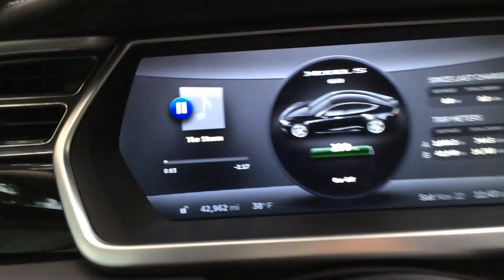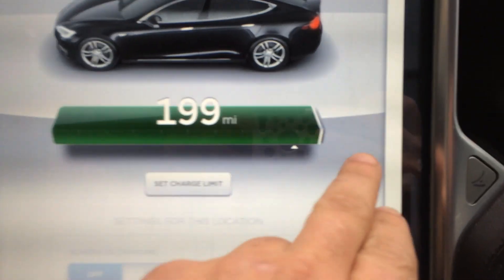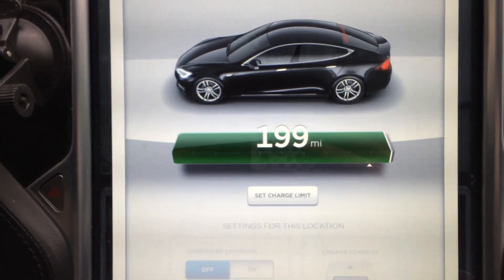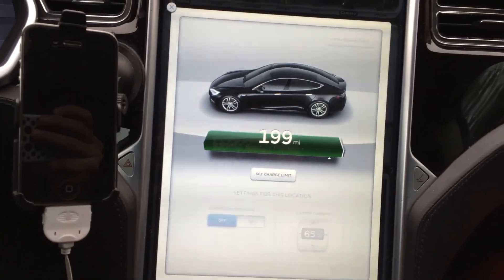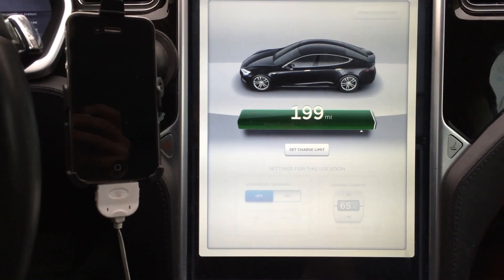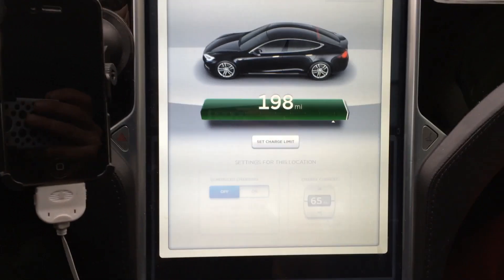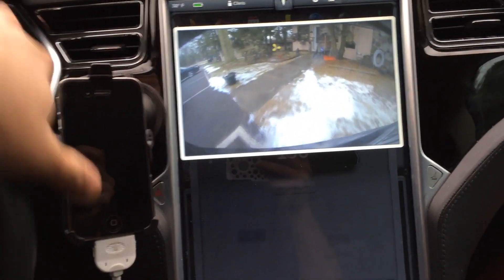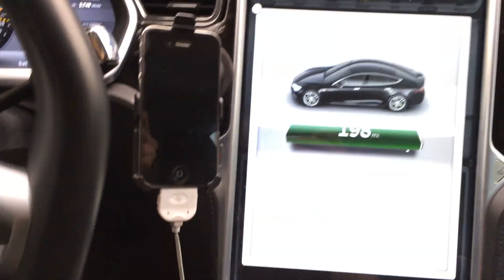Tesla Model S Range Update at 43,000 Miles 60kWh Battery TESLARATI.com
Rated at 43,000 miles with 9,000 on new battery. 200 Rated, on warm pack, NOT cold.